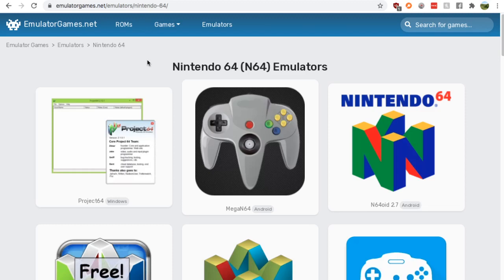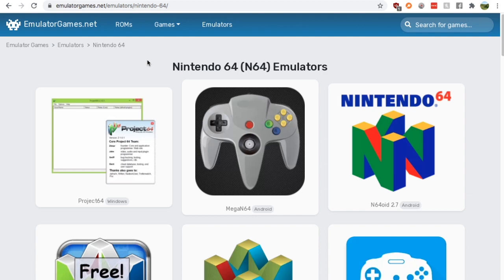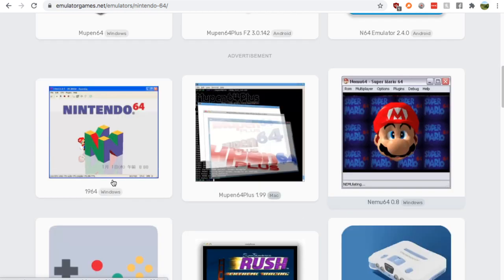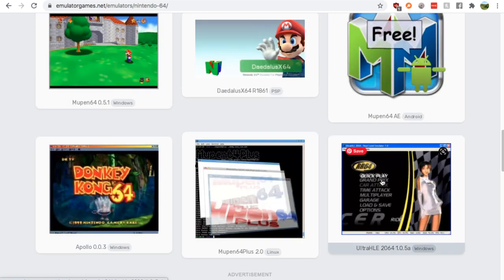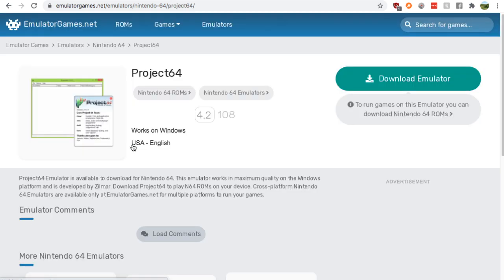A Polygonal Experience! - Nintendo 64 Emulator for Windows [2020]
Having trouble finding a Nintendo 64 emulator for your Windows? Sometimes programs aren't the most trustworthy when looking for a Windows PC, so let me show where you can download this program!
(aff)
About this video: Hey guys, it's Nick from RetroGames HQ, and today I'm going to show you where you can safely find a Nintendo 64 emulator for a Windows.

All you need to is Google search "Nintendo 64 emulator" and click on the Emulator Games link. There are many emulators to pick from. Here's one: From there pick the "Mupen64Plus" emulator with "Windows" in the title. From there you can easily download it and start having fun!

That's all that needs to be done to find a N64 emulator for a Windows PC!